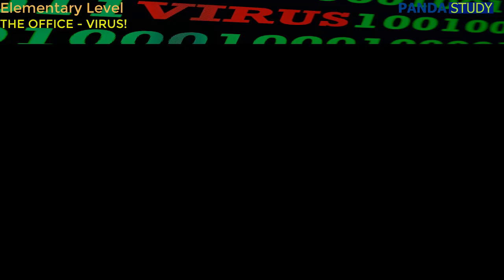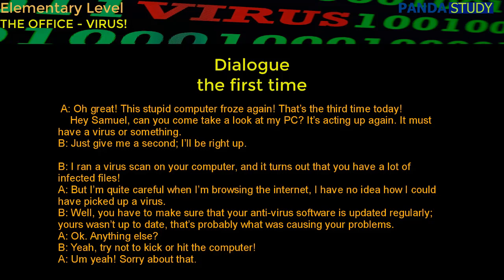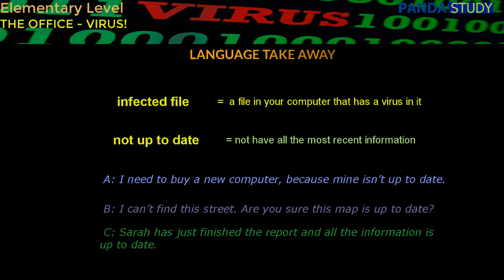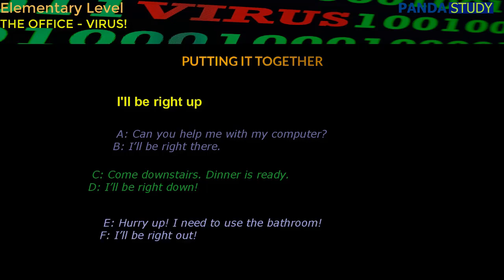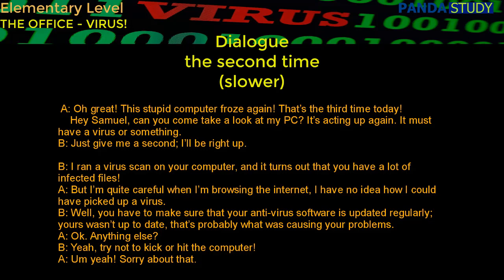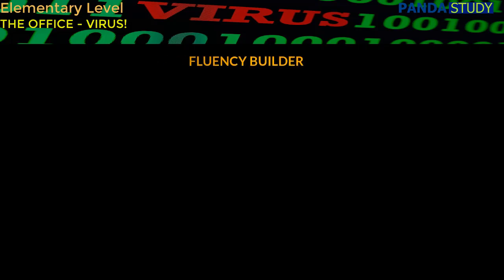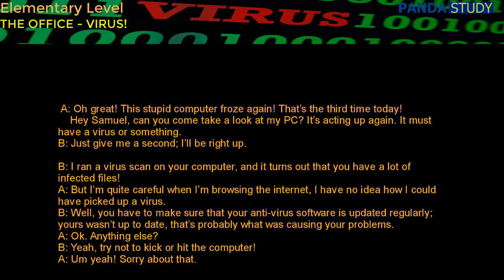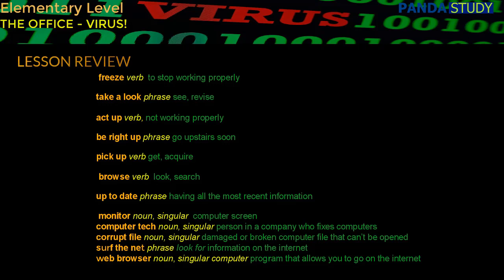learning English | podcast | elementary | The office - computer virus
This episole contain some words and phrases that help you to describe an infected computer.